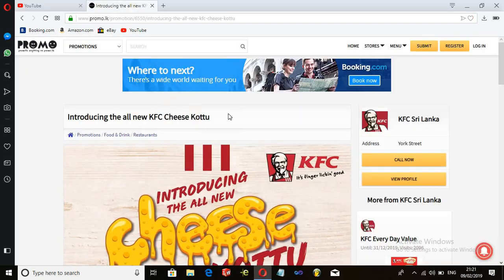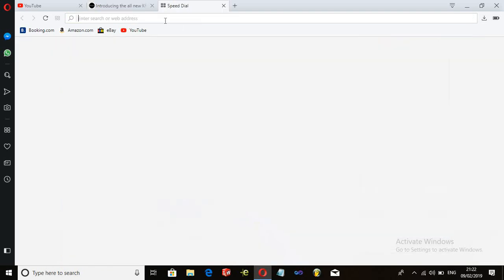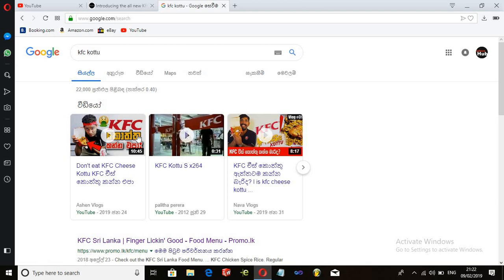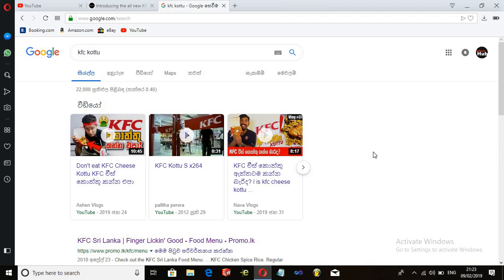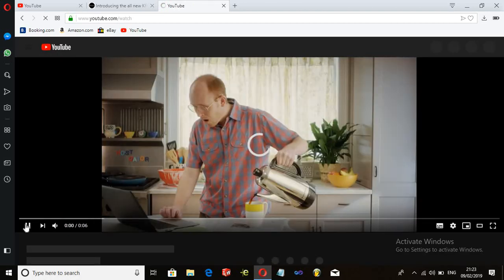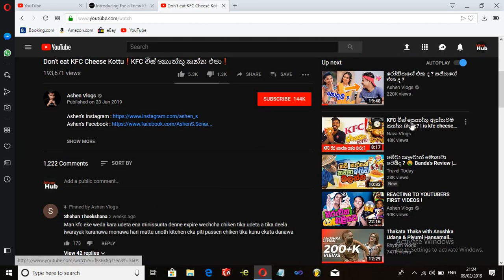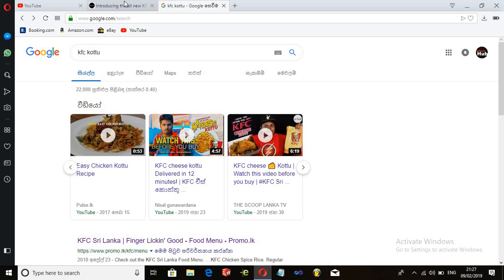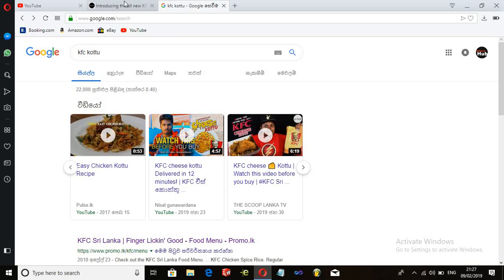KFC Kottu - Influencer Marketing Sinhala Tutorial